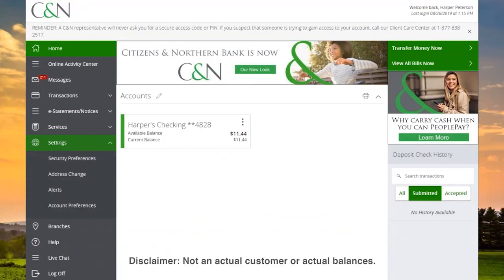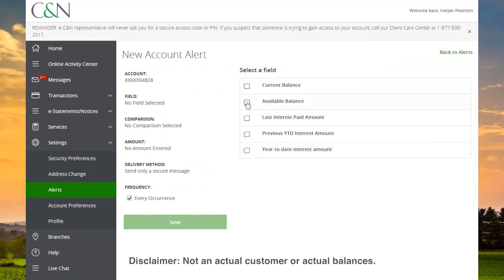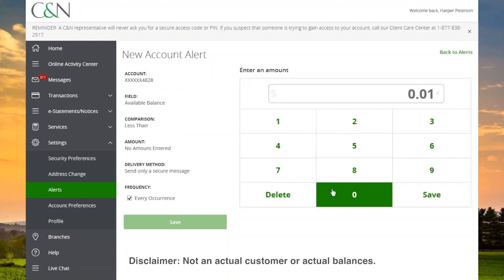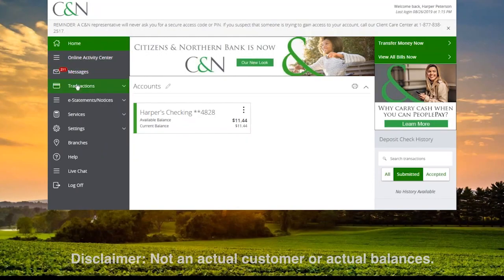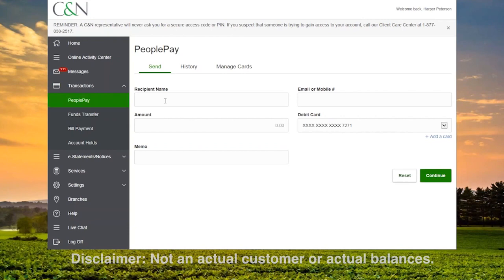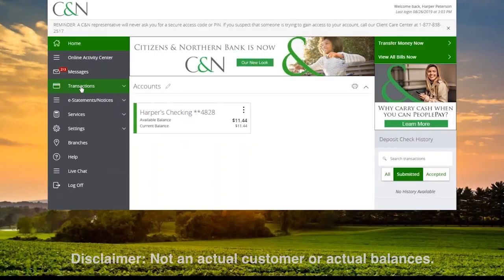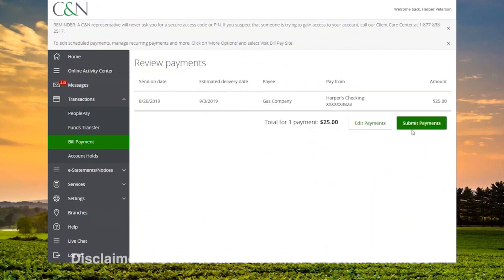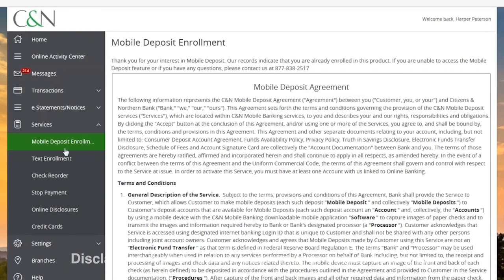TechKnowledge: Account Features | Account Onboarding | C&N Product Tutorials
Check out special features of C&N's online banking accounts that will make your online banking experience much more convenient. Digital account management has never been easier with C&N!